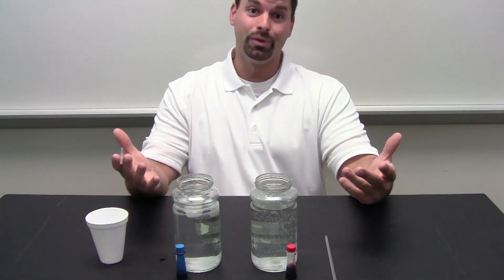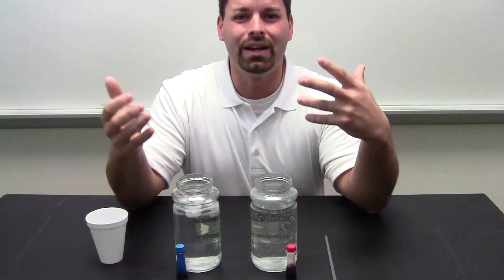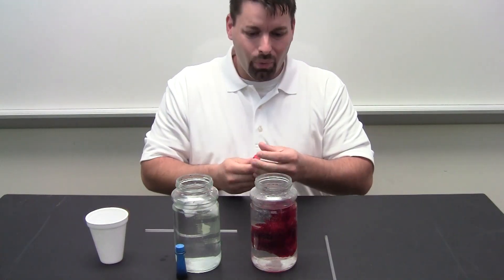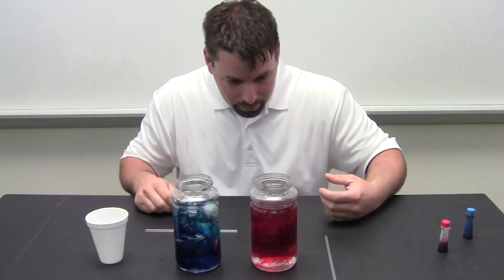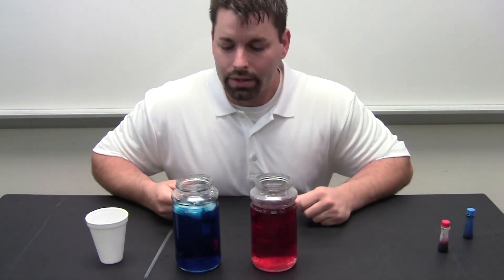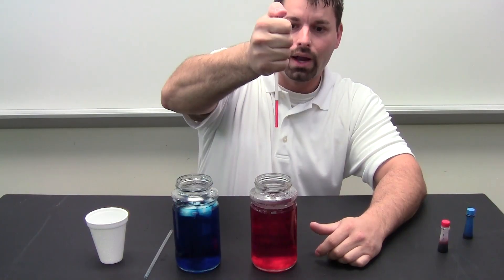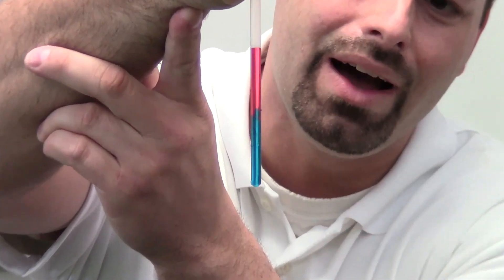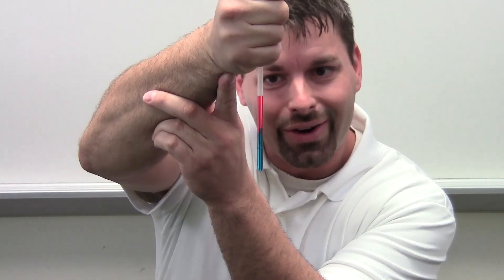Heat Rises Cold Sinks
Jared layers blue cold water and red hot water in a straw to prove a point about science!